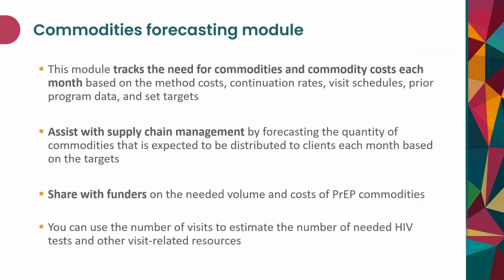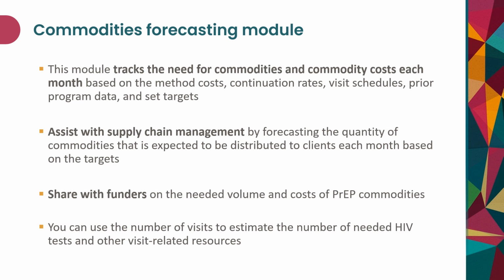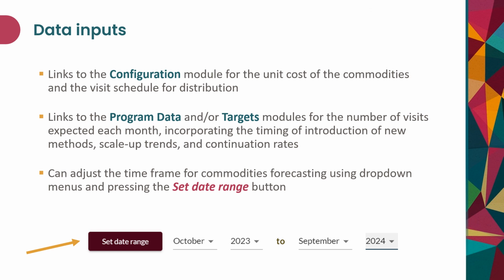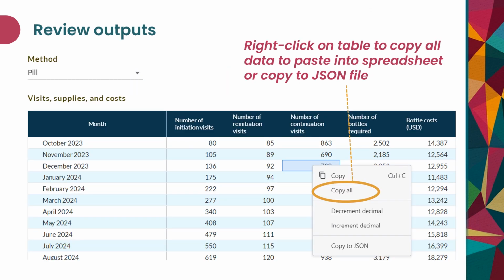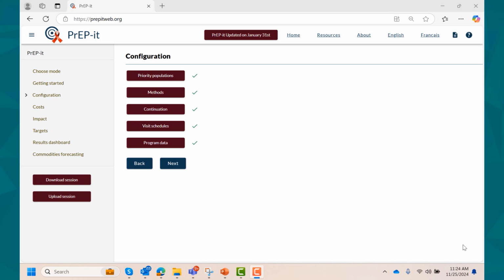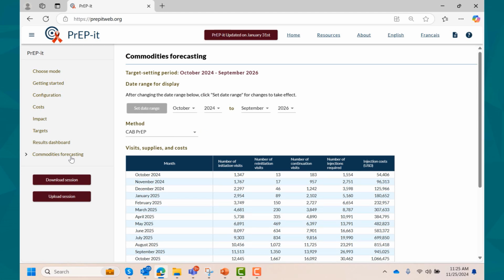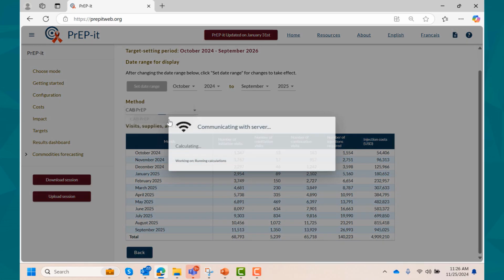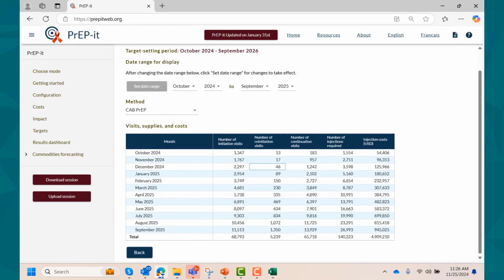11. Commodities Forecasting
This is part of a series of presentations on the use of the various features in the PrEP Implementation planning, monitoring, and evaluation tool – or PrEP-it.  PrEP-it is a decision-making and analysis tool with several interrelated modules used for target setting, costing, and commodities forecasting.  This presentation is the eleventh in a series of presentations on features and functions of PrEP-it.